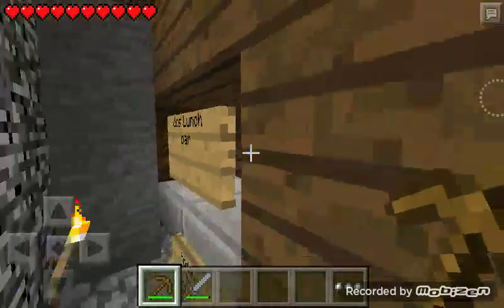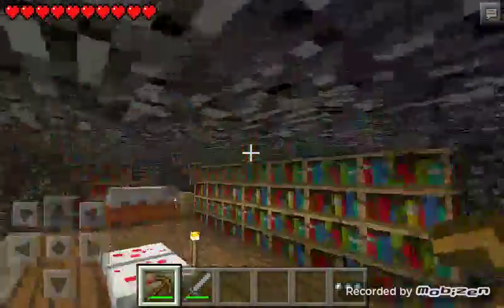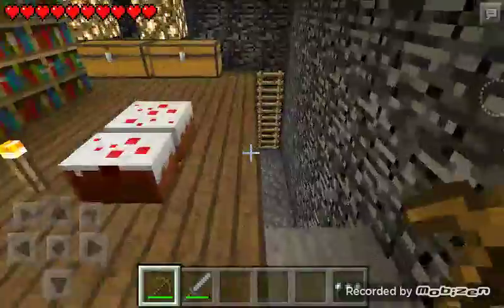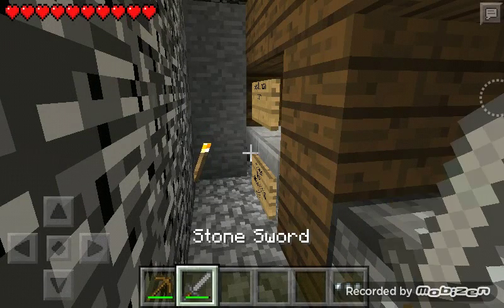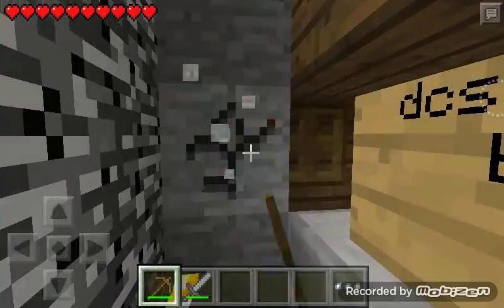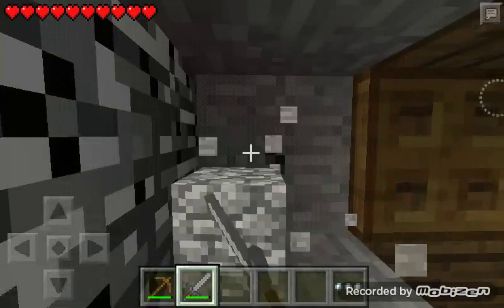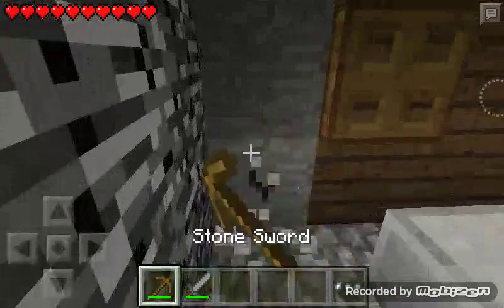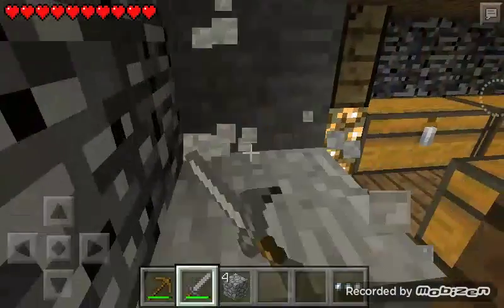How To Mine Stone On Severs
Hey guys i help out this sever comment if you want ip .. this trick well work 95% if it donest work try again